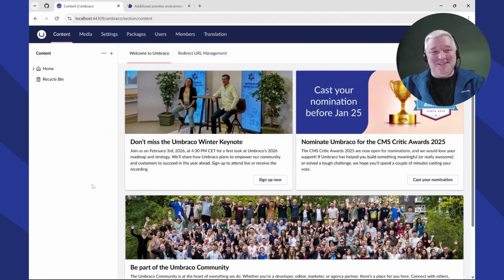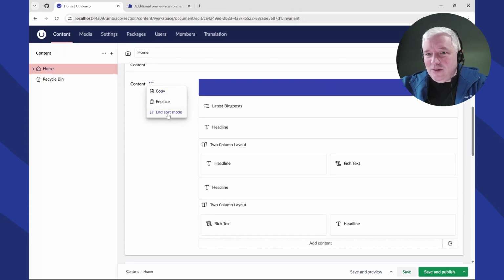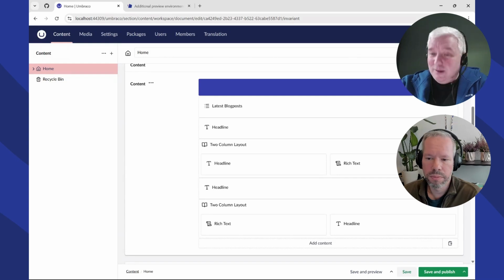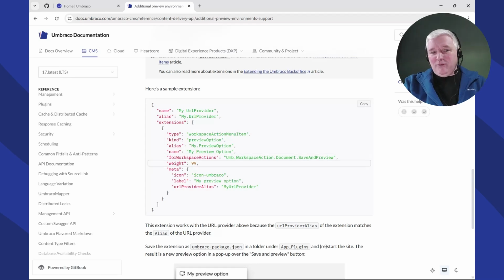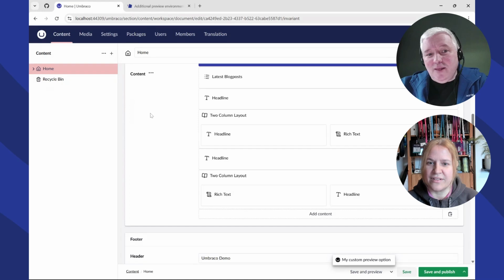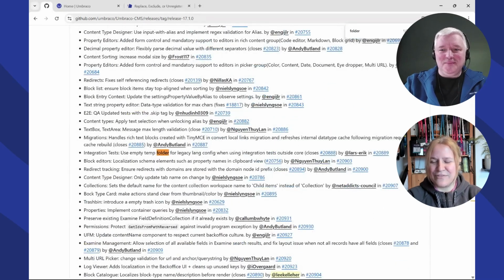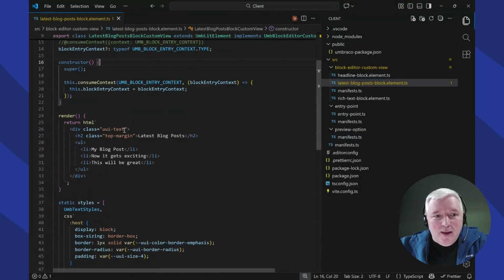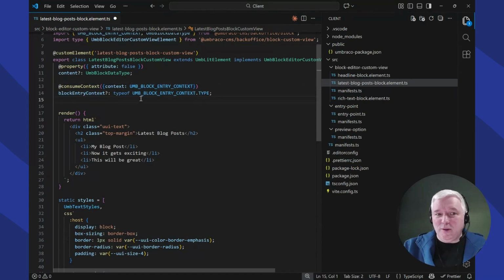DevRel Deep Dive: Umbraco 17.1 highlights with Lee Kelleher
Sebastiaan and Lotte look at some highlights of the latest Umbraco release - version 17.1 - with the help of Lee Kelleher from the Umbraco CMS team. Umbraco 17.1 brings a lot of accessibility and UX improvements, bug fixes and other enhancements. Learn about Block Sort Mode, configuring Additional Preview Environments for headless implementations, and more!

✉️ Got a question (or topic suggestion) for the HQ Developer Relations team?
or the ‘contact-devrel’ channel on Discord